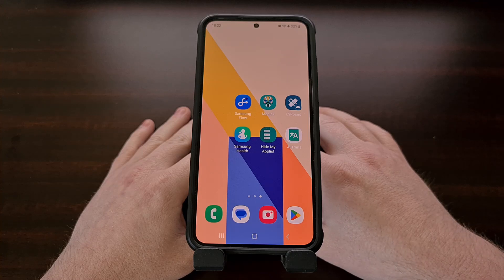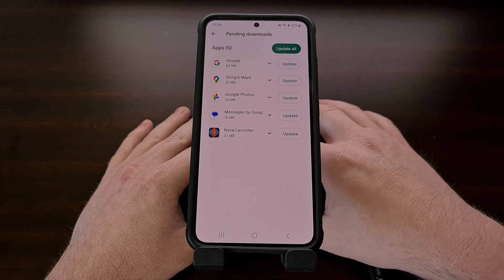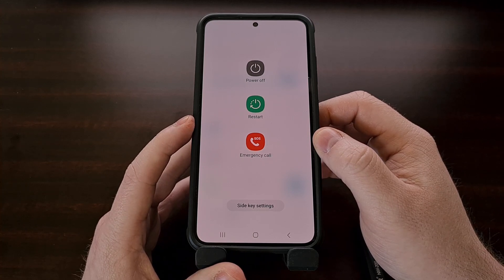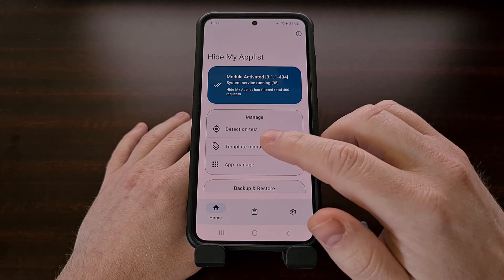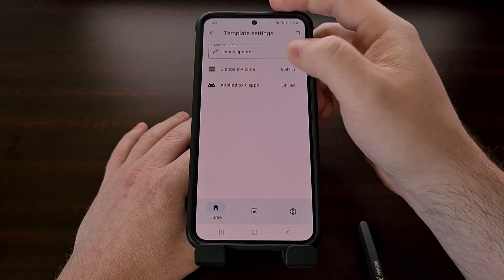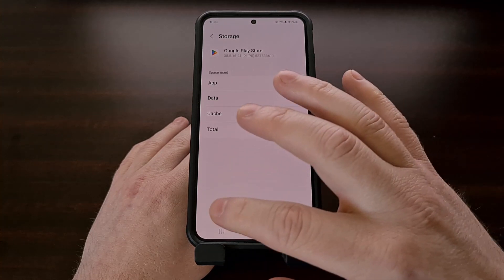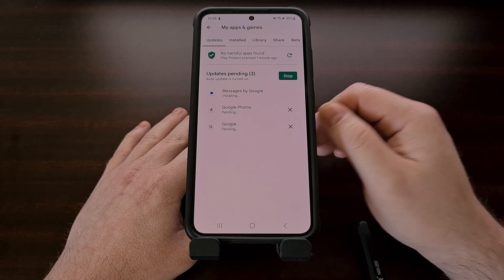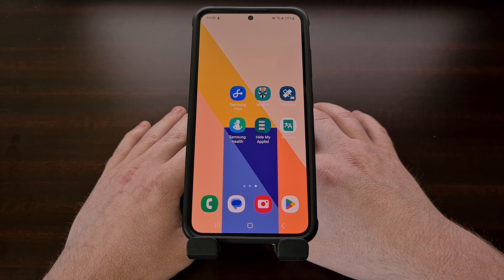Hide My Applist LSPosed Module can Block Automatic Updates in the Google Play Store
If you have LSPosed Framework installed, we can set up a module that will prevent app updates from showing up in the Google Play Store.

Video Description
I have a smartphone with LSPosed Framework installed on it, and today I'll be showing you how to remove an application update from appearing in the Google Play Store.

Disabling automatic updates is built into the Google Play Store application, and we can find this by going to the app or game page.
Tapping the 3-dot menu icon.
And then disabling the Auto Update feature by removing the checkmark.

The main downside to this approach is that when this has been done, the app or game will remain in your update list.

Which can be annoying since tapping on the Update All button will then bring up a prompt that asks you if you want to manually approve the update for that particular application.

So today I want to show you an LSPosed Module that essentially hides an application or game from the Google Play Store.

We can find this module by opening up the LSPosed Manager application and then tapping the Repository tab down here at the bottom left.

Now we need to search for the word Applist, all one word, and it should be the only one left.
So let's select this module.
Then tap on the Releases section.
And tap the Assets button.

We just have to tap this APK file and then follow through with the installation of the app.

Now you're going to need to go into the Modules tab of the LSPosed Manager application.
Tap on the Hide My Applist module.
And enable it via the toggle here.
Then you'll need to reboot your device so the module is activated properly.

Once the module has been installed and activated, you should see the new app icon in your home screen or your app drawer.

Let's open it up and then tap on App Manage.
From here, we want to find the Google Play Store application.
You may need to tap the 3-dot menu icon at the top right to enable the Show System Apps option before you can see it.

Once you find the Play Store tap it and then toggle the Enable Hide option on.

Now let's create a template for the Hide My Apps module to use.

We do that by going back to the main page here.
Tap on Template Manage.
And then create a new Blacklist Template.
We'll name this template Block Updates, but it can be named anything you want.

This template needs to be configured to work with the Google Play Store that we just enabled, so let's edit the list of apps this template will be applied to.
And choose the Google Play Store.

Now we can tap the edit list button for the apps we want to be invisible to the Google Play Store

If we check the updates section of the Google Play Store app, we can see Nova Launcher and Google Maps are among the apps waiting to be updated

So let's go back to this template and add both of these for this test
Once the template has been set up, it's probably a good idea to go back to the App Manage section.
Choose the Google Play Store.
And then make sure it is using the template that we just setup.

The way to trigger the Google Play Store to actually refresh based on this newly created list can be tricky.
I have seen some people say a simple reboot should be enough.
But in my testing this worked sometimes but didn't work other times.

I have found deleting the cache and storage for the Google Play Store is ideal before rebooting.
We can do this by long-pressing the Google Play Store application
Choosing the Storage option.
And then Clearing both the Cache and the Data.

Let's reboot your smartphone or tablet to complete this setup.

Remember, we had 5 apps waiting to be updated before and we added two apps to our block list.

So the Play Store shouldn't even be able to see that we have these two apps installed.
Therefore there wouldn't be any updates for them.

1. Intro [00:00]
2. Disable Auto Updates [00:31]
3. Install the LSPosed Module [01:45]
4. Reboot the Device [03:17]
5. Configure Hide My Applist [04:05]
6. Confirm Setup is Correct [07:17]
7. Test the Results [08:52]
8. Conclusion [10:42]